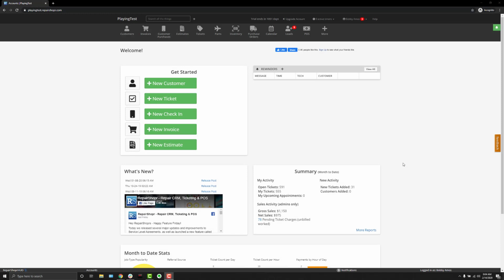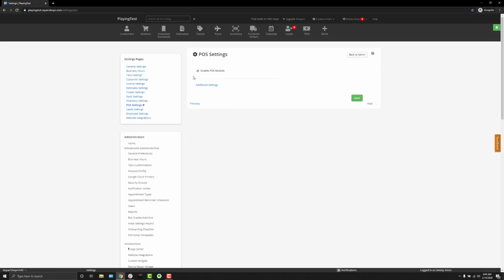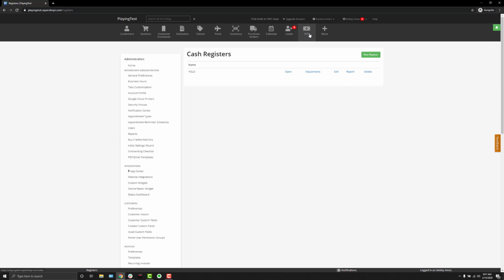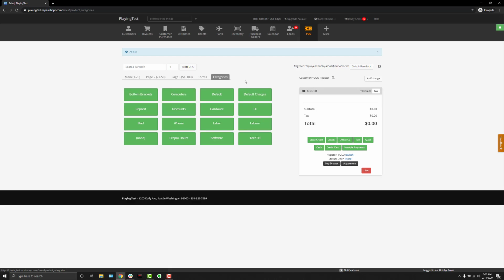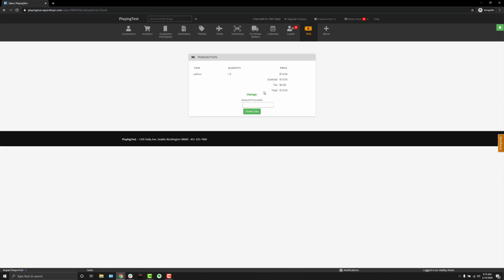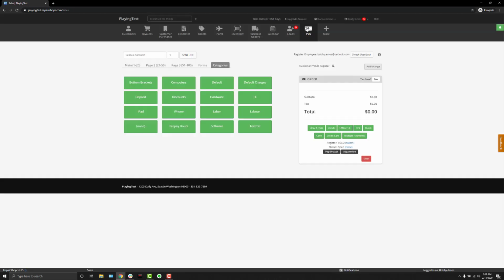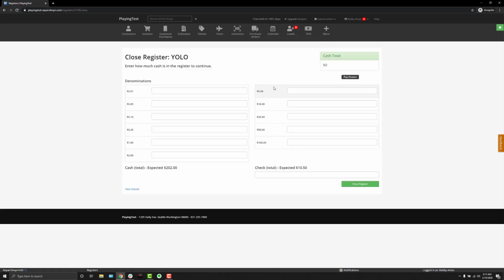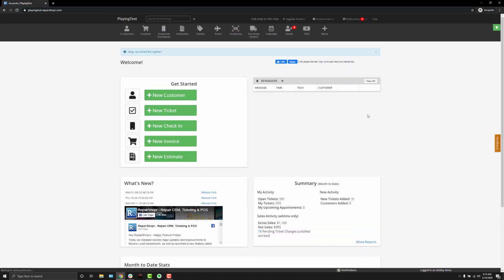Feature Friday - The Power of RepairShopr's POS Module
This week we're sharing a walk-through of the ins and outs of RepairShopr's Point-of-Sale (POS) module. You can do things like open and close registers, create and print Z-reports, scan items, create Invoices for pre-existing Customers and much more. Watch on to see this module in action!